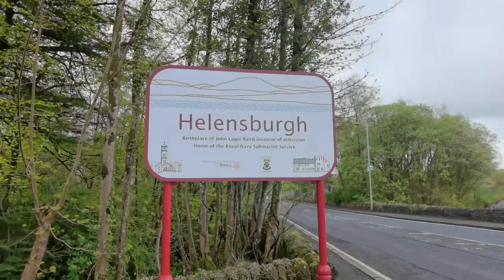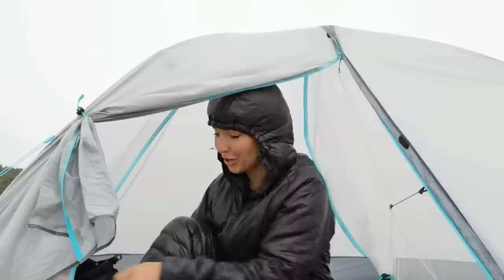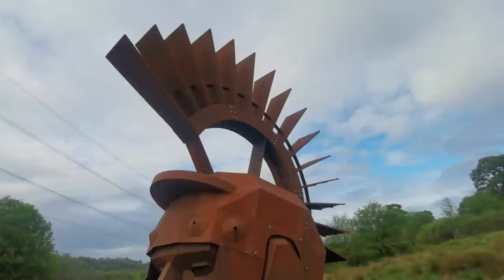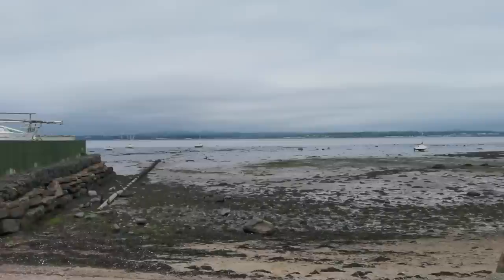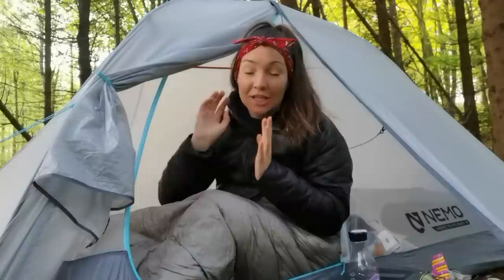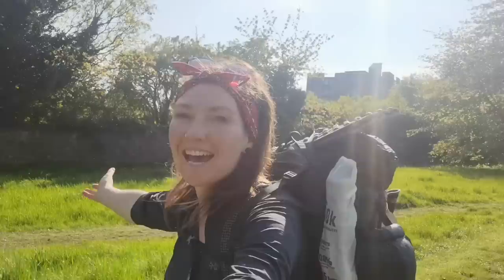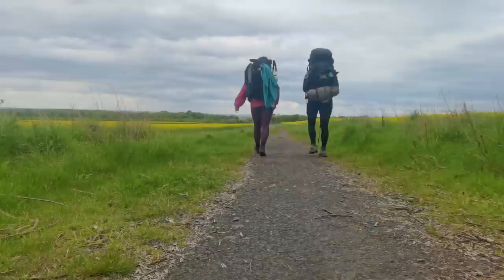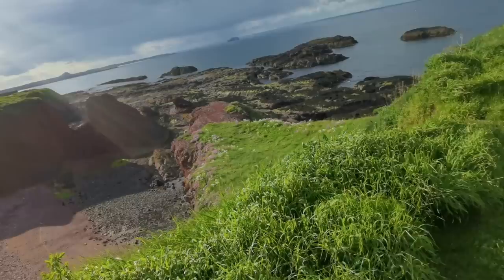THE JOHN MUIR WAY | Long Walk Home Series Ep 4 | She's got company for this one 🤙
The next section of the Long Walk home is here 🎉🎉 THE JOHN MUIR WAY.
For this trail I had some company in the form of Juls, also known as @over_stepping on Instagram. She's currently hiking and staying at every MBA bothy it the UK, and is a freaking ledgend.
This trail was beautiful but brutal. And not brutal for the challenges many would thing, ie weather, elevation gain etc, but for the continuous flat tarmack we walked on for those 137 miles. It was a challenge!
All music was free from copyright at the time of download - see links and references below.
Song: Woods Music composed and recorded by Oak Studios.
Song: Into The Light Music composed and recorded by Oak Studios.
Song: Summer Music composed and recorded by Oak Studios.